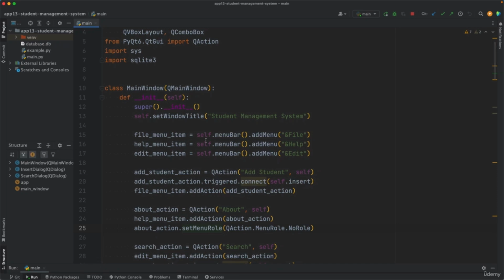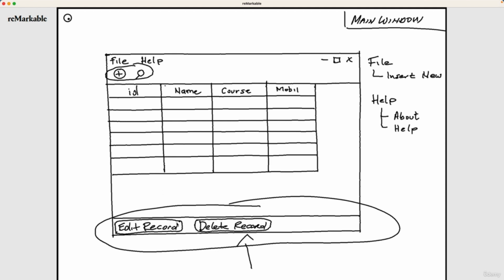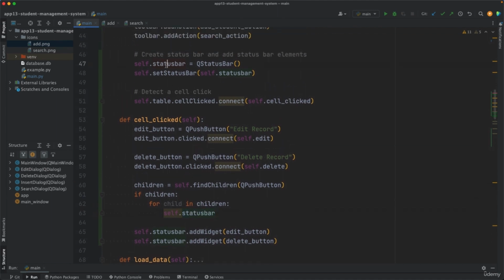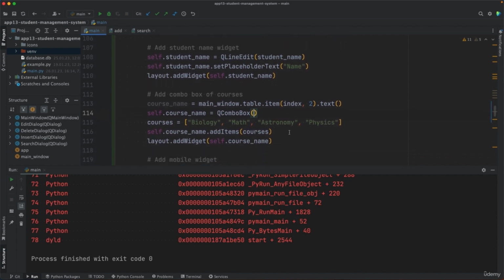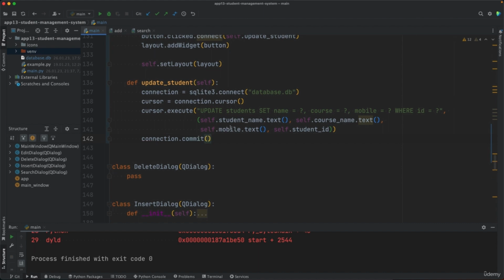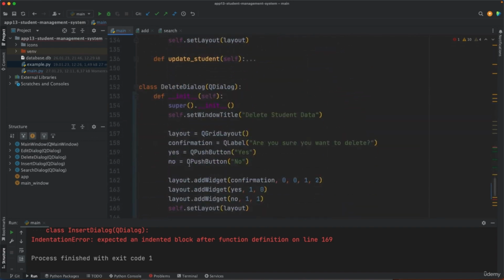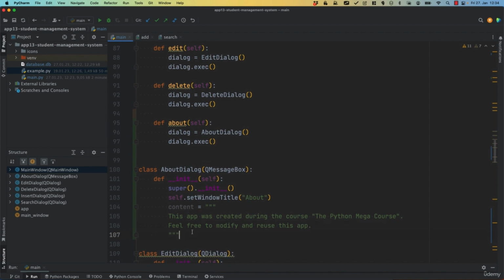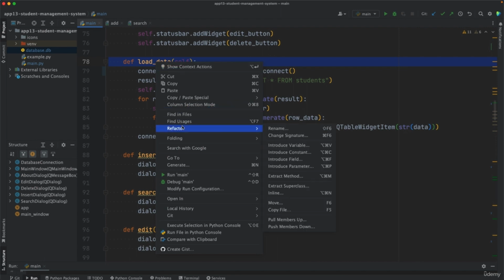54 Day 47 App 13 Build an SQLite Student Manage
54   Day 47   App 13 Build an SQLite Student Manage